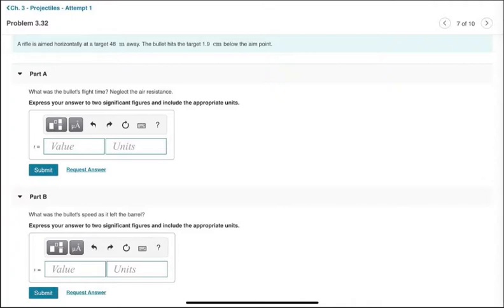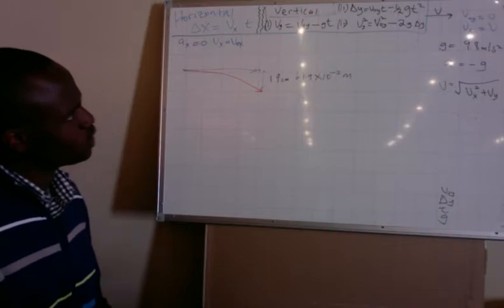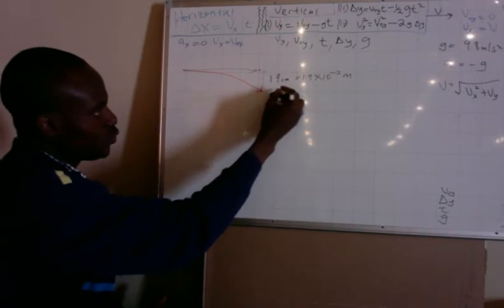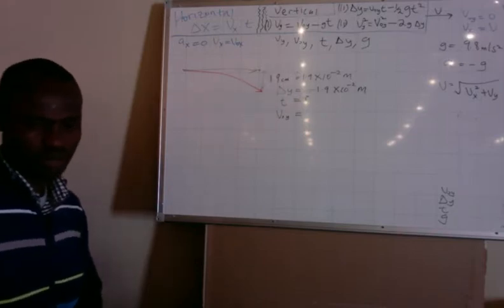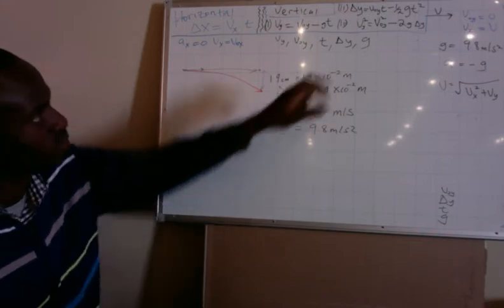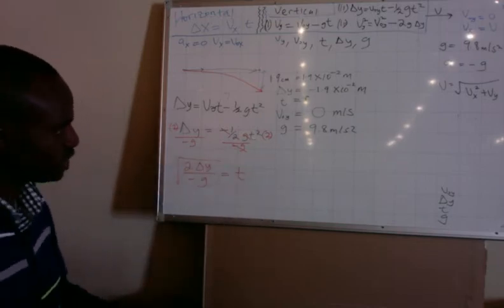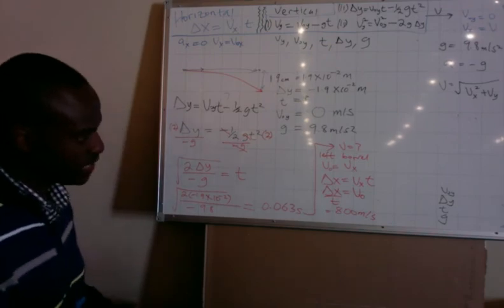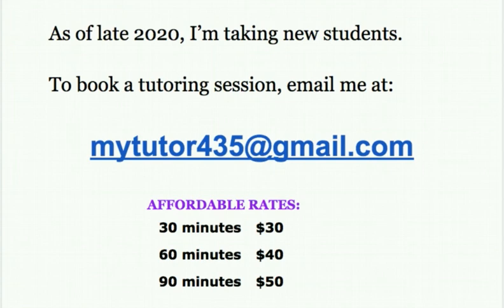Projectile motion solved: Rifle aimed horizontally—Physics tutoring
This video explains projectile motion by solving the following problem:

A rifle is aimed horizontally at a target 48m away. The bullet hits the target 1.9cm below the aim point. What is the bullet's flight time? Neglect air resistance.